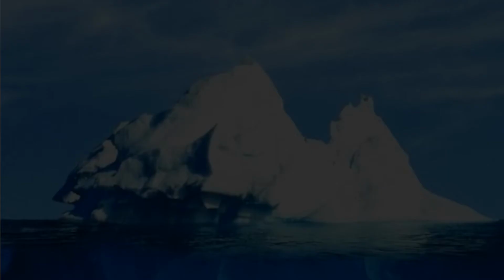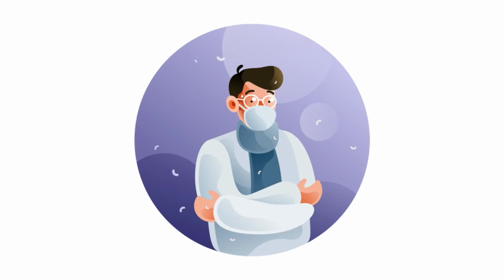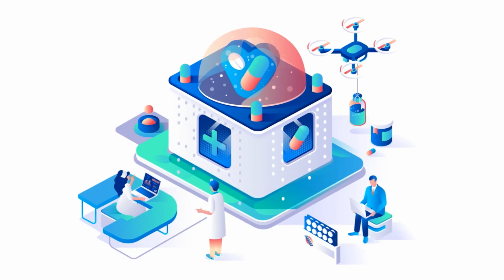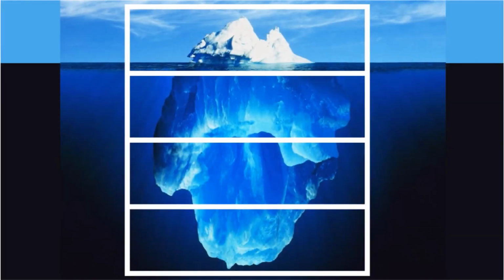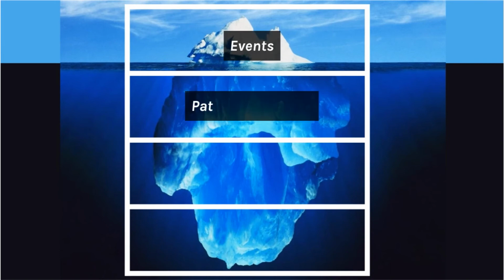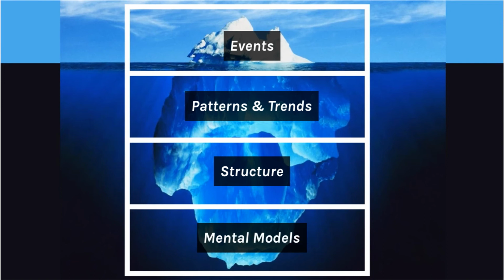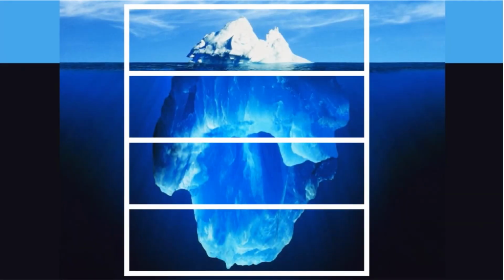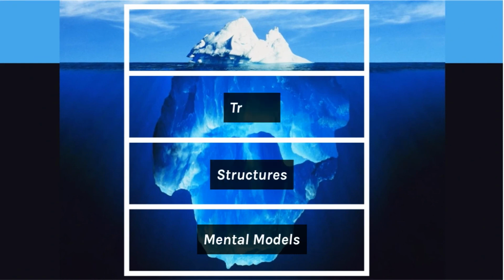Systems Thinking: Iceberg Model (Video 5 of 5)